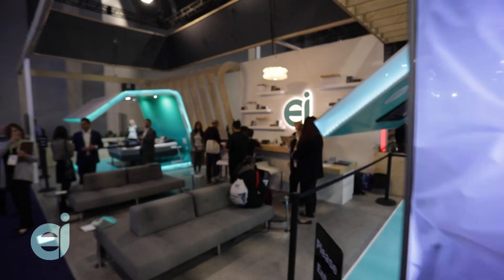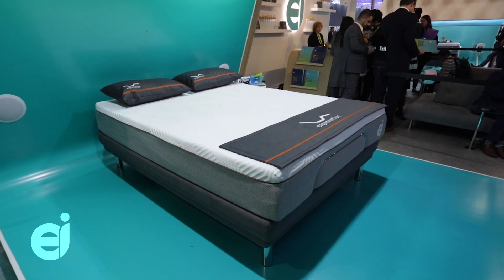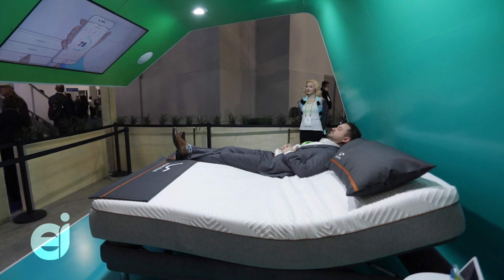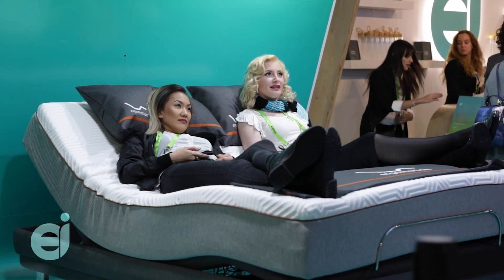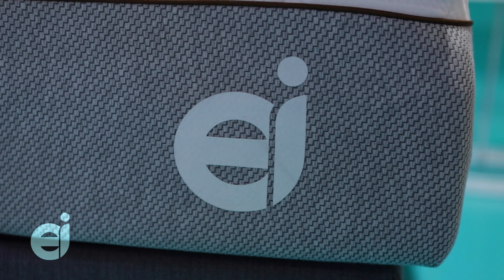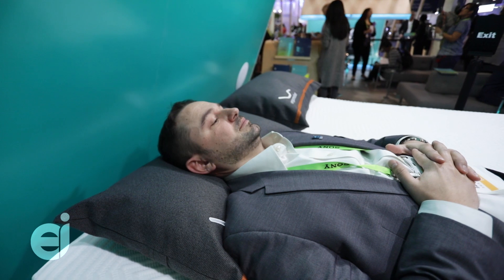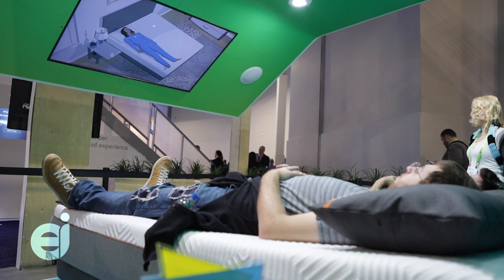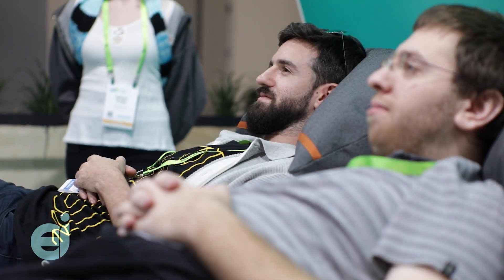ergomotion intelligence™ CES 2019 Day 1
The first day of CES2019 is a wrap - thank you everyone for joining us! Get a good night's rest and come see us tomorrow at booth 43109!